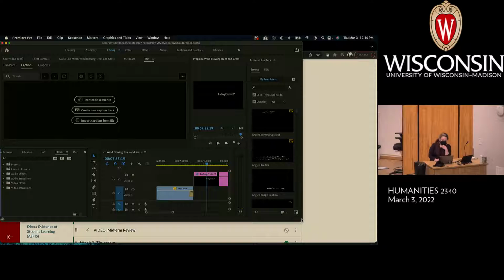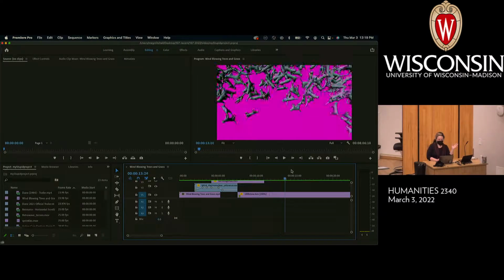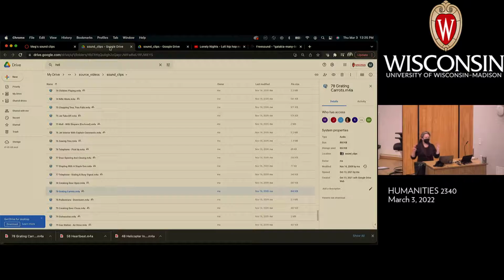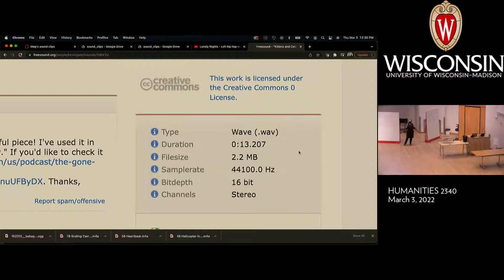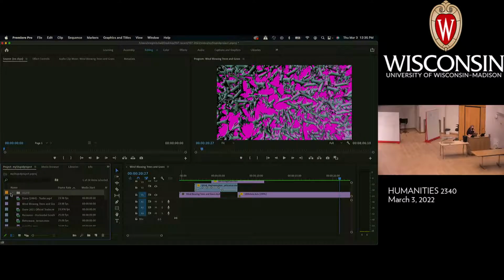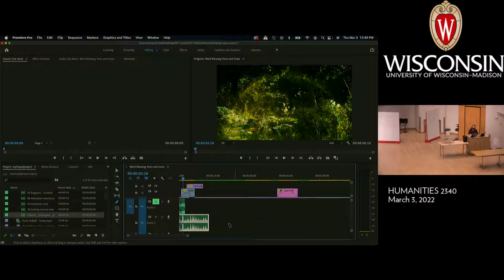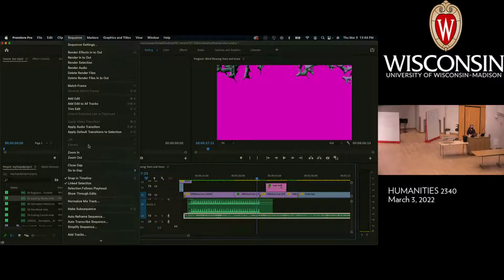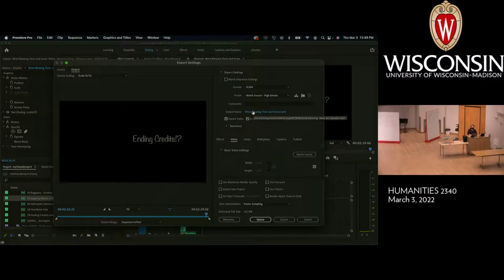ART 107 - March 3 Lecture Capture